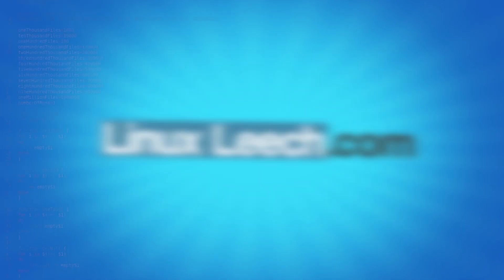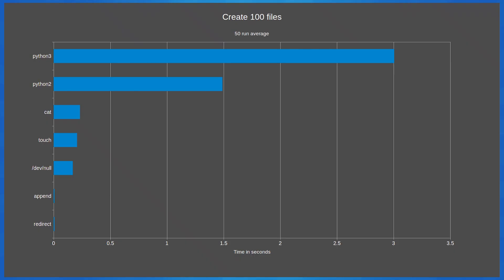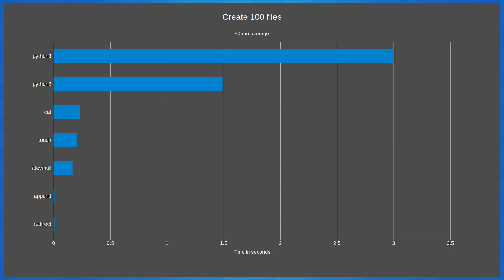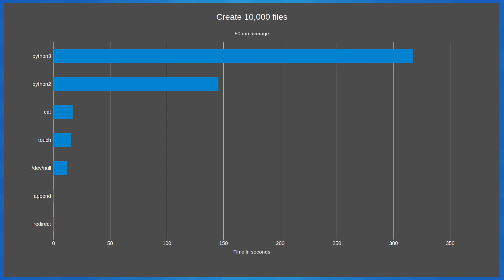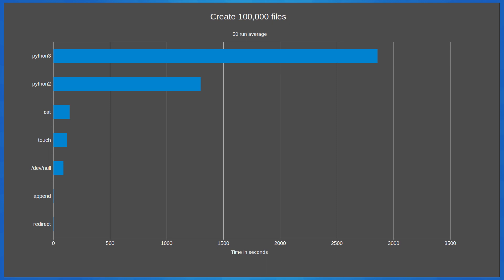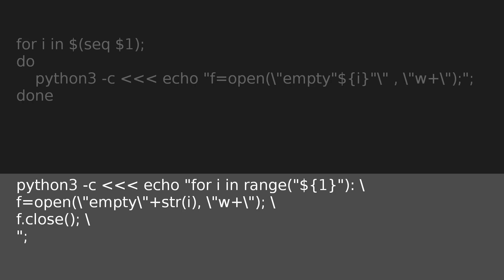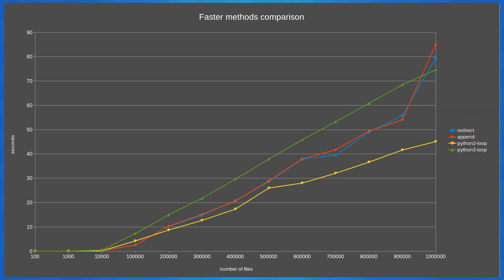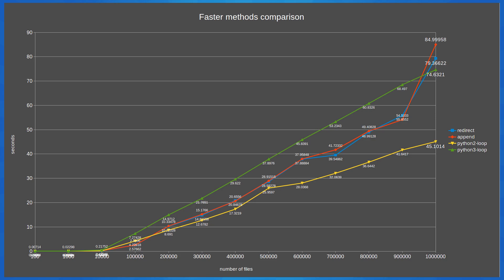Python vs BASH - IO Performance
Which is faster python or BASH? The results will shock you!

In this video we test the performance of the empty file creation methods used in "7 ways to create empty files" The shell script test took 60 days to run and produced some surprising results.